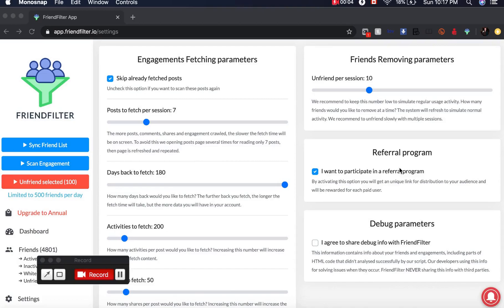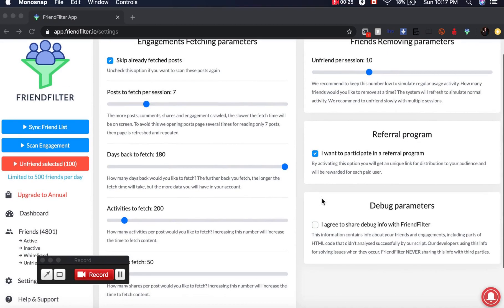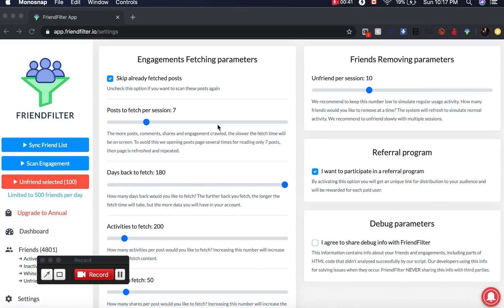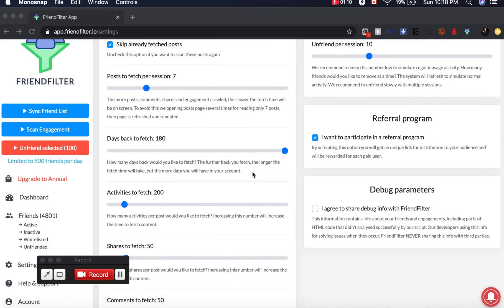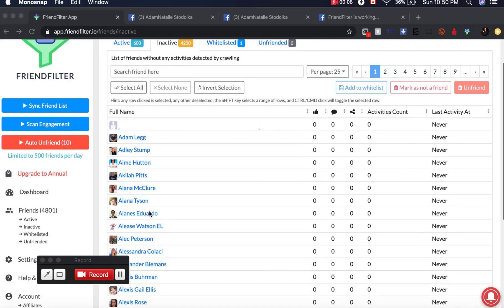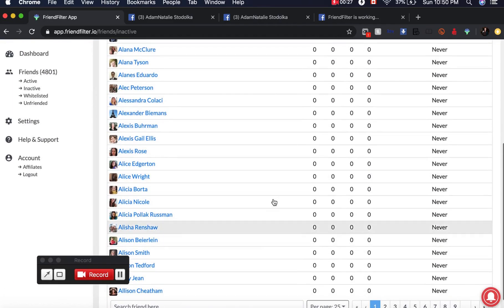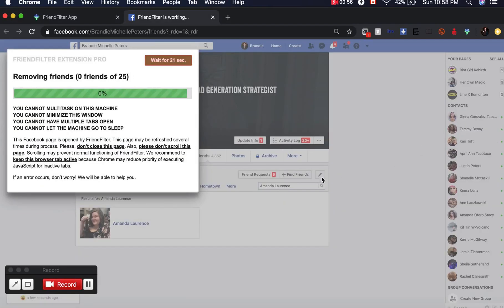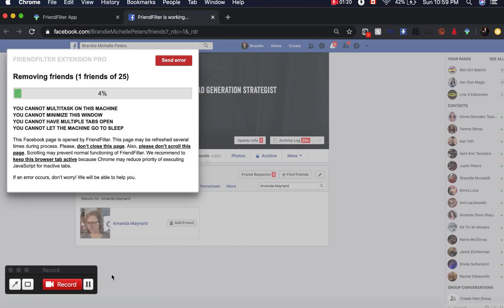Use This Application to Delete Inactive People Off of Your Personal Facebook Profile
Everyone is always asking me if there is a way to quickly identify and delete your inactive Facebook friends on your personal profile.

Today I am showing you the most modern Chrome extension that I have found to do this task.

FriendFilter is an application / extension for Chrome that will scan your profile and then you can whitelist the people who you want to keep and delete the inactive ones who do not engage with you.

Deleting inactive people on your profile will give you room for new friends ( if you are at your 5000 friend limit ). It will also improve the visibility of your posts as your audience will be made up of people who frequently engage.
I am excited to share this tool as it is the best way I have found to remove people from your Facebook. * Make sure that you don't do too many interactions at once or you may get locked out of your personal Facebook. Space your use of the app out throughout a day and do not try to remove everyone all at once.

Also From Me:
325 Engaging Post Ideas For Your Page and Group

If you are interested in learning how to use your Facebook page for marketing